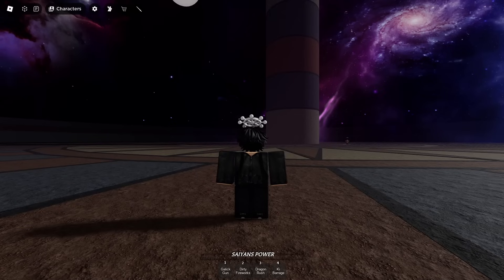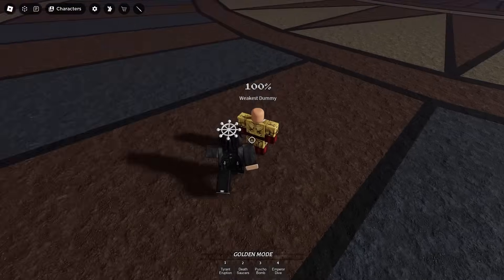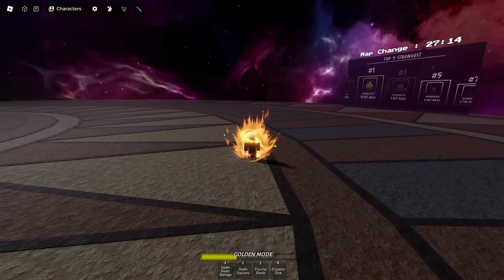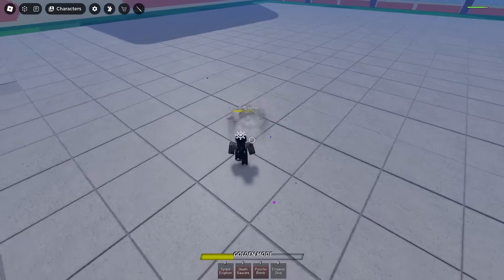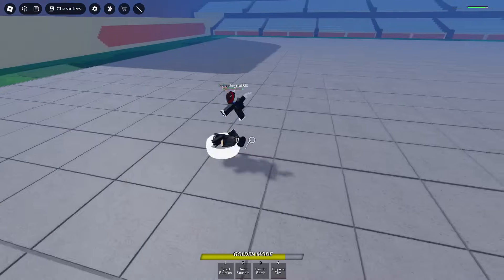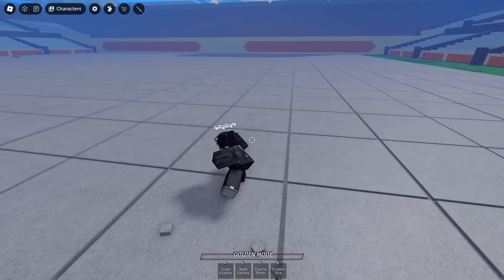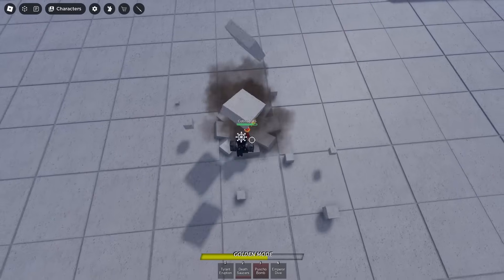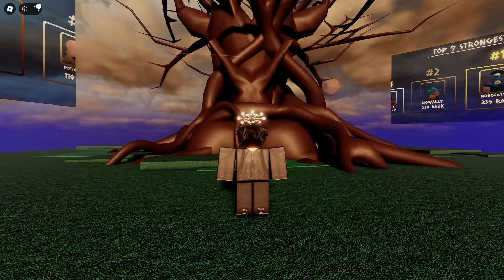New GOLDEN Frieza ULTIMATE + Forward Clashing in Ki Battlegrounds (ROBLOX)